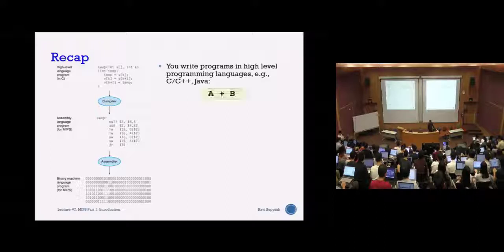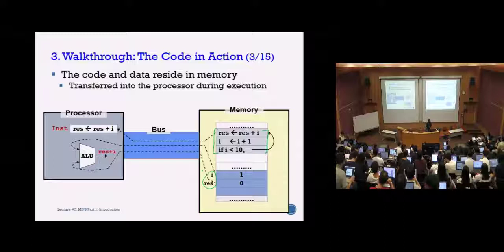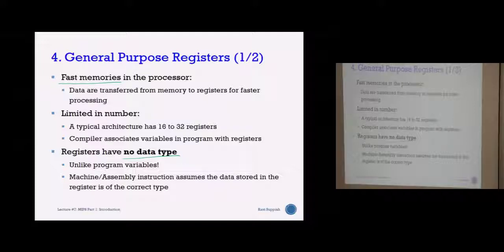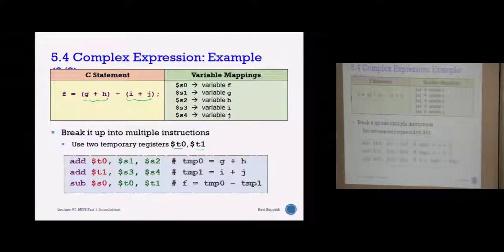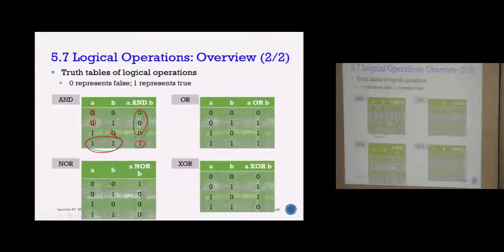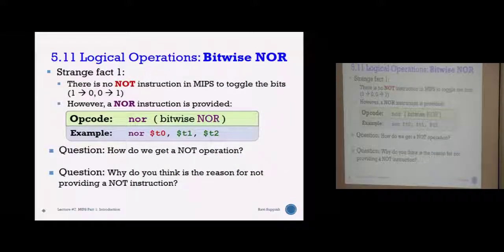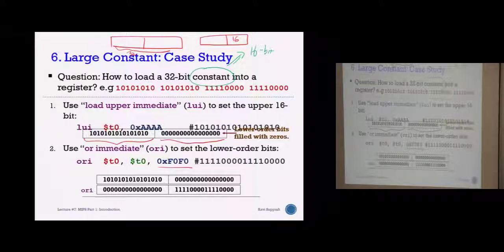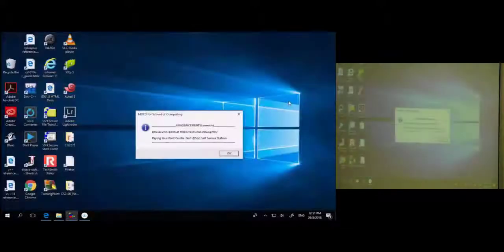Computer Architecture, Number Systems and Digital Design: CS2100 Lecture MIPS1